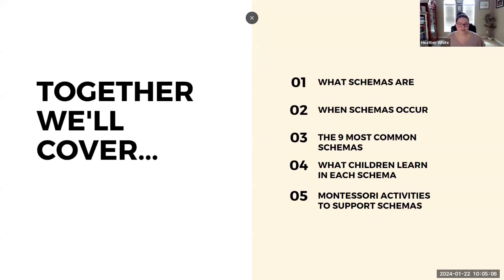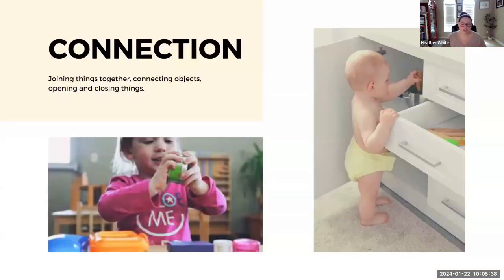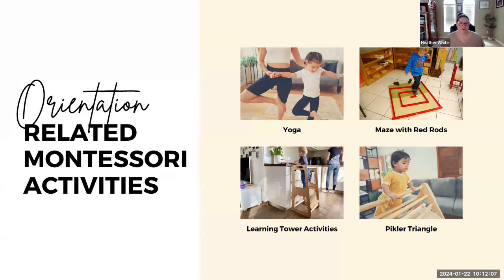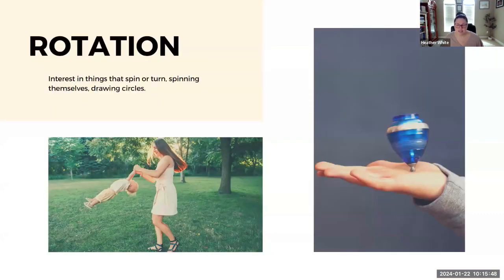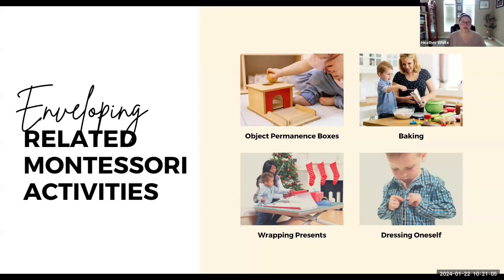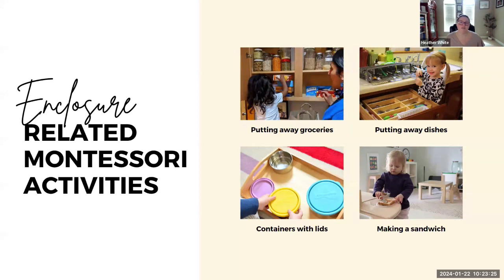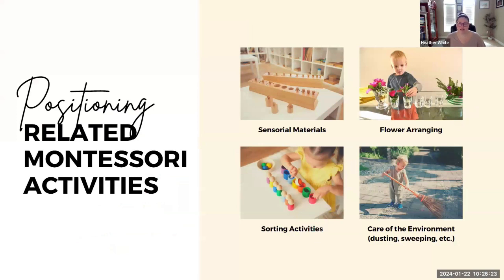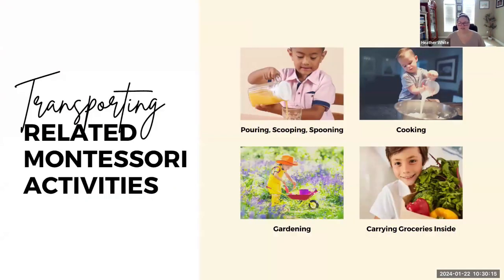Schemas in Early Childhood by Heather White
Welcome to a captivating journey into the world of early childhood development, guided by the expertise of Heather White. In this enlightening video, Heather delves into the fascinating concept of schemas in early childhood, shedding light on how children interact with their environment through repetitive actions and patterns. Discover the crucial role schemas play in the cognitive and physical development of young learners, from building problem-solving skills to enhancing creativity and understanding of the world around them. Whether you're a parent, educator, or simply interested in child development, this video offers valuable insights into supporting and nurturing our youngest minds' exploratory learning. Join Heather White as we explore the building blocks of learning and development through the lens of schemas in early childhood.